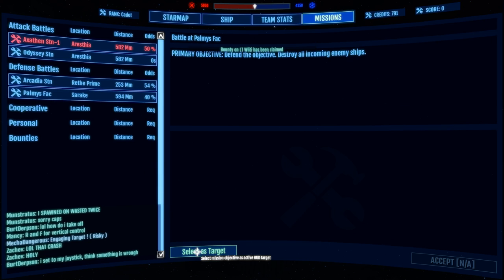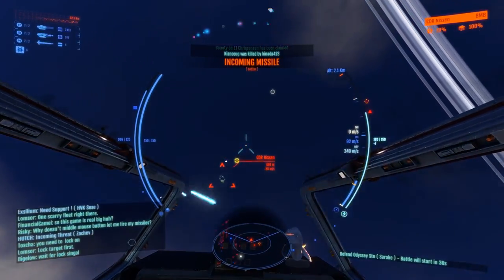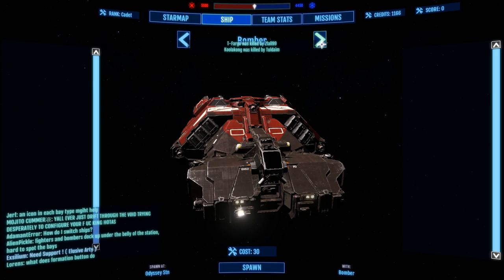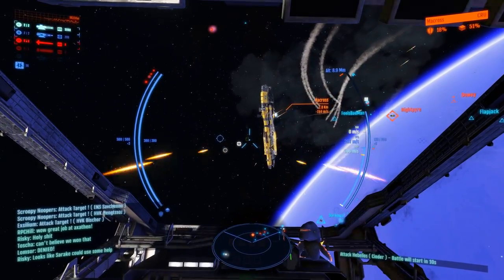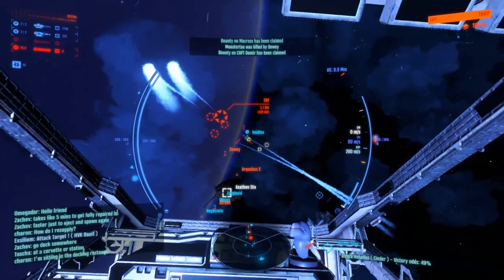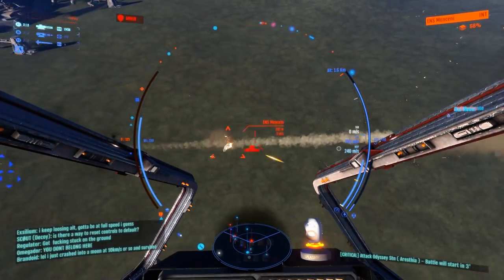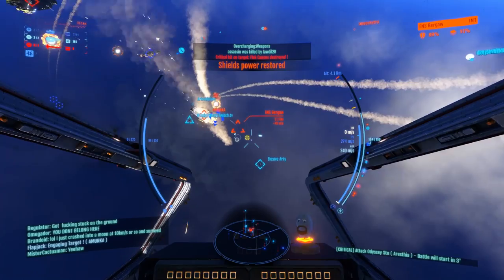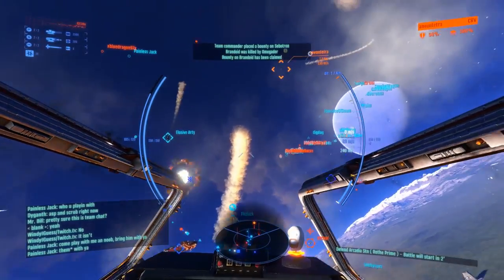Best Space Combat? (New Favorite Game) - Infinity Battlescape[1]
Today I'm checking out Infinity Battlescape! A brand new Space Sim Dogfighter freshly released into early access on steam!

Infinity: Battlescape is a multiplayer space-combat game taking place across a massive, true-to-scale procedurally generated star system that is 100% seamless (no loading screens). Multiple corporate factions are fighting for control of a solar system in a war involving hundreds of players, potentially more than a thousand per-server ( without instancing ), that can last from hours to days. Coordinate with other players to destroy enemy infrastructure around strategic locations, referred to as Battlescape's, across a wide range of gorgeous environments including barren moons, gas giants, volcanic planets, asteroid rings, and more.